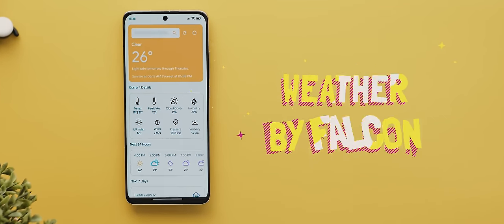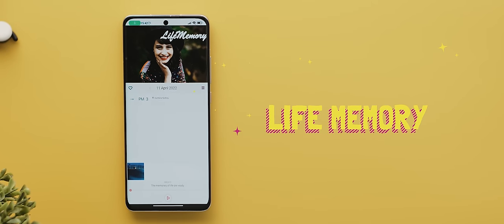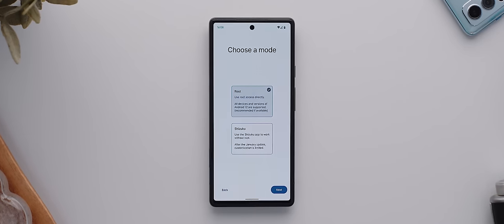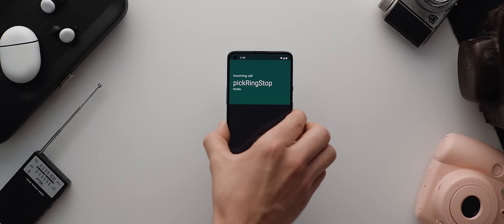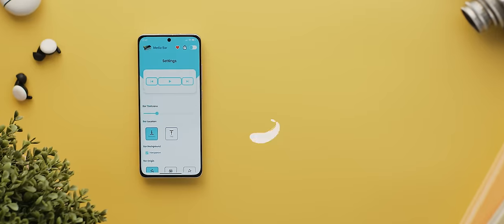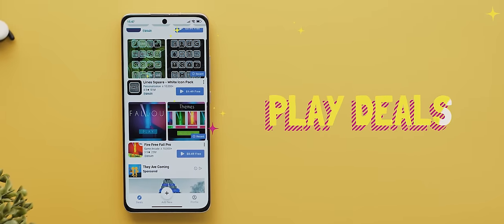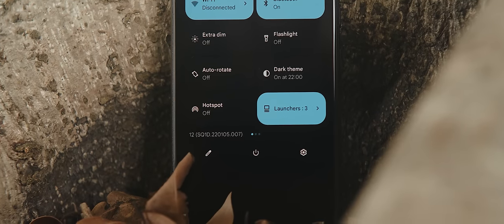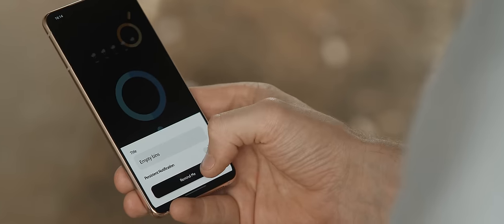20 Underrated Apps You NEED To Try!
Welcome to 20 Android Applications that I reckon are super underrated! Links to each app are below ⬇️